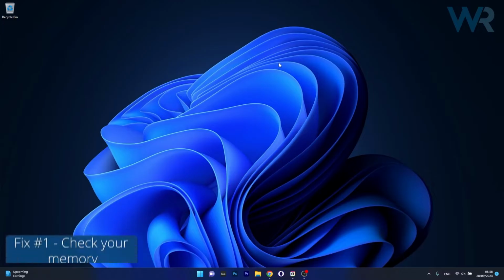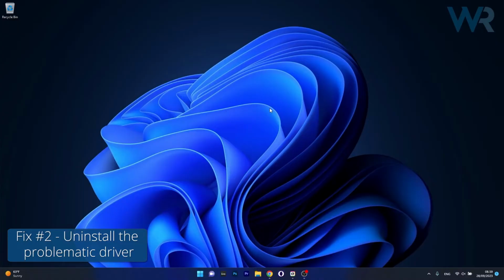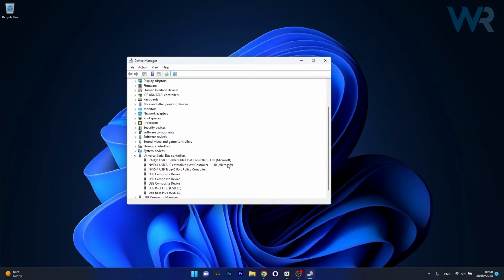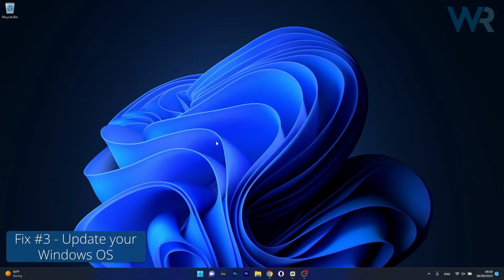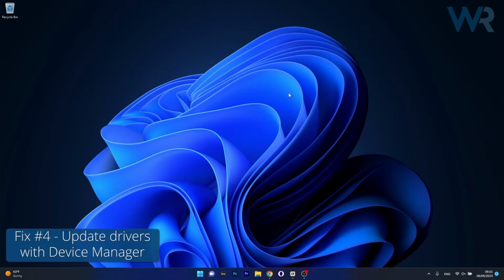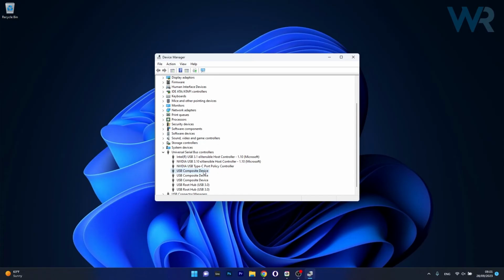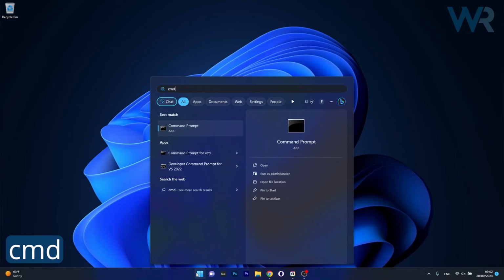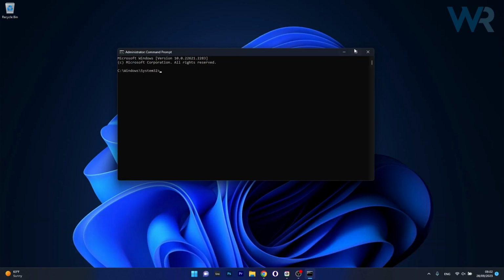How to Fix PFN LIST CORRUPT BSoD Error on Windows 10/11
| ⚙️Try Fortect to fix and optimize your PC like a Pro

The PFN_LIST_CORRUPT error can occur due to memory issues, outdated drivers, and OS problems. Begin by checking the health of your RAM, followed by your drivers, and then fixing your system files.

Commandline:
1. sfc /scannow
2. DISM /Online /Cleanup-Image /RestoreHealth

0:00 - Intro
0:11 - Check your memory
0:37 - Uninstall the problematic driver
1:11 - Update your Windows OS
1:37 - Update Drivers
2:06 - Run SFC and DISM